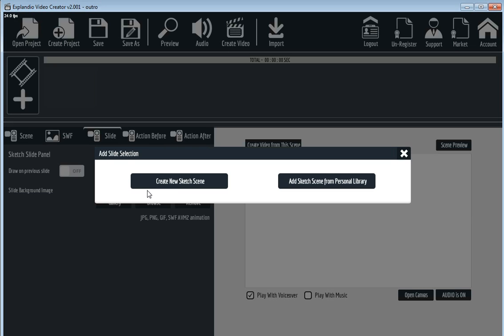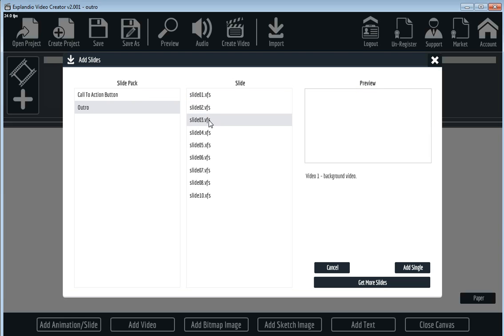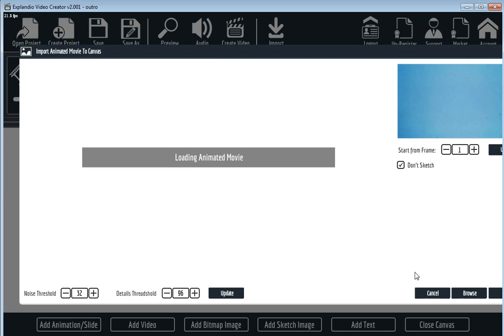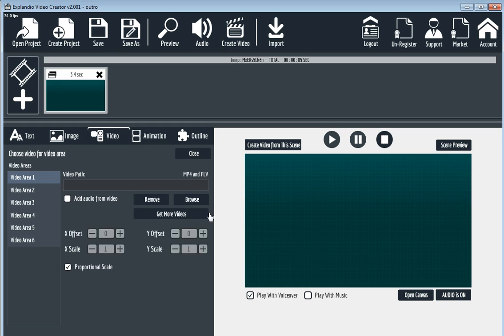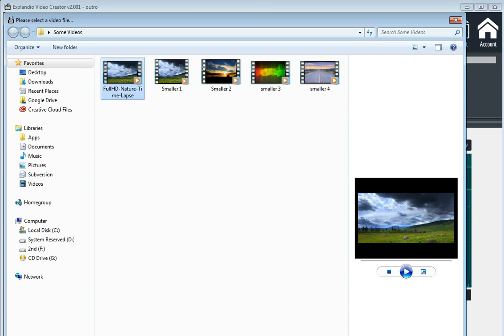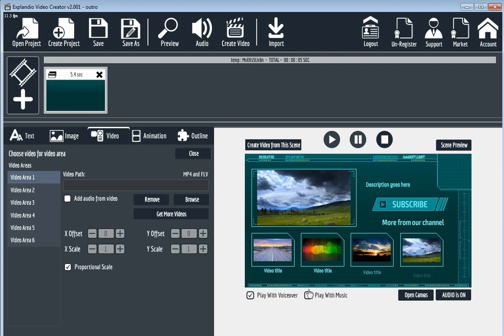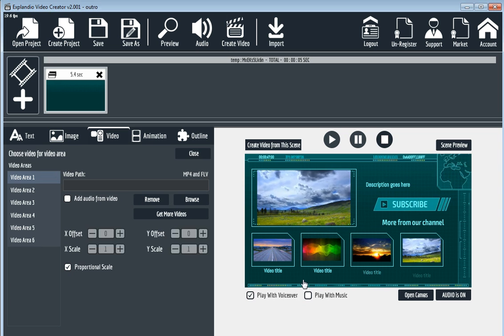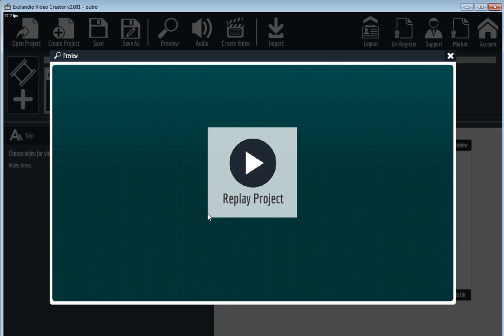Expliandio 2.0 teaser 6 - how to make YouTube Outro easy & fast